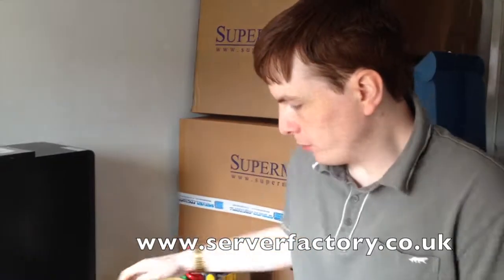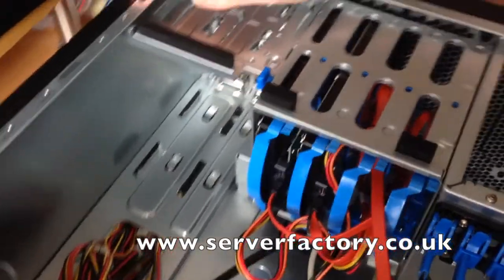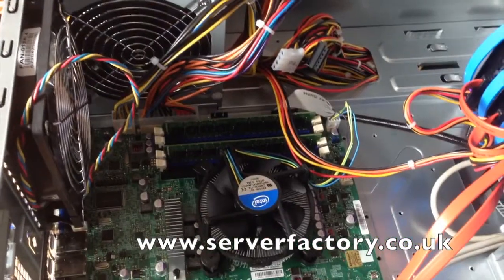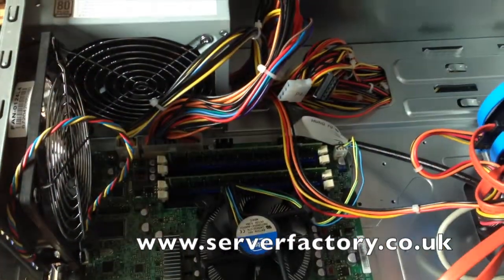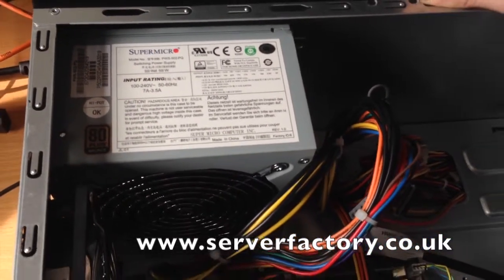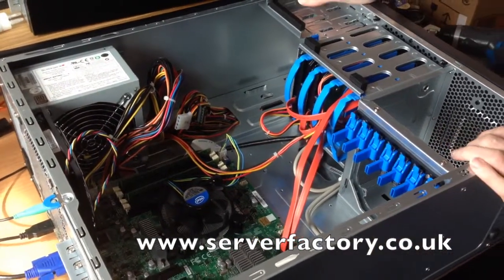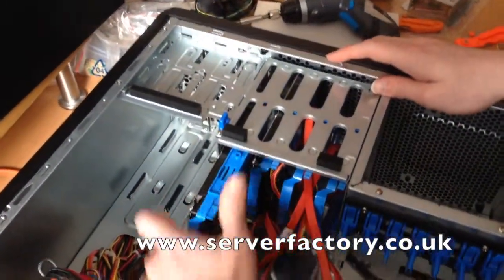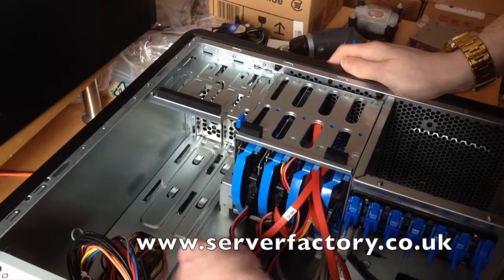Tower Server | Supermicro 732D2-400B | Intel Xeon E3 1220 CPU | 2TB RAID 1 | 16 GB RAM - Overview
This is a small SuperMicro tower server, running a single Intel Xeon E3 CPU and 16GB of RAM.  Good for a small businesses.